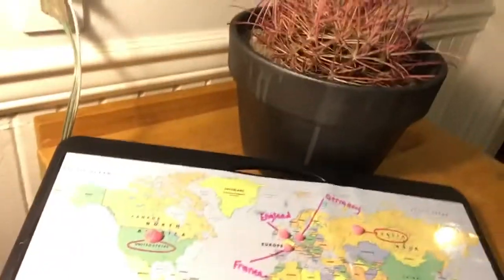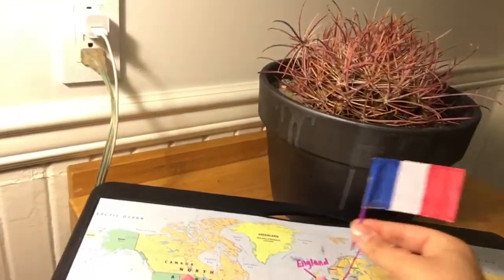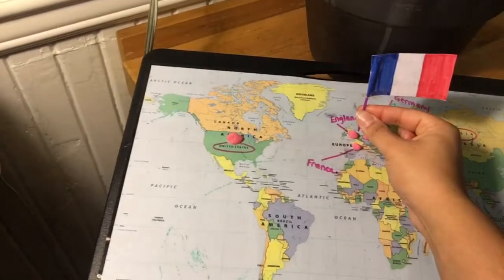CC CYCLE 2 WEEK 14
CC CYCLE 2 WEEK 14 (5th edition memory work)